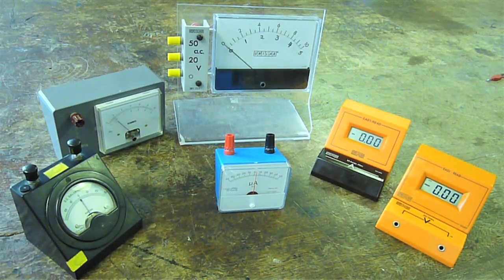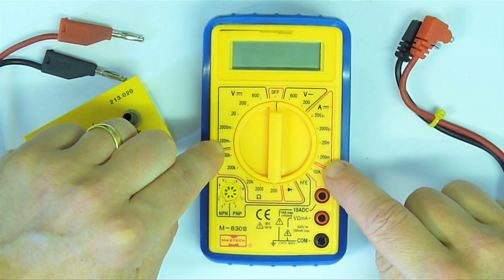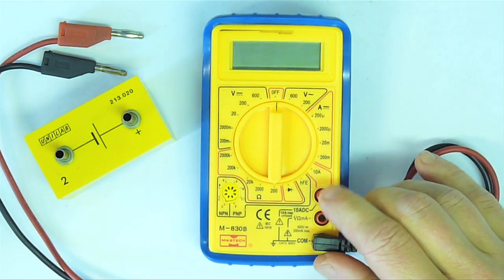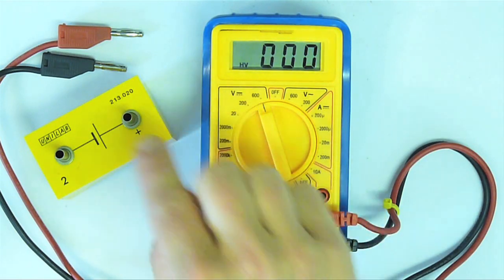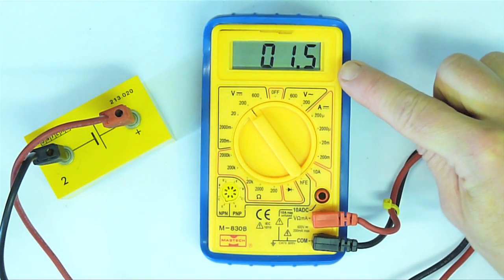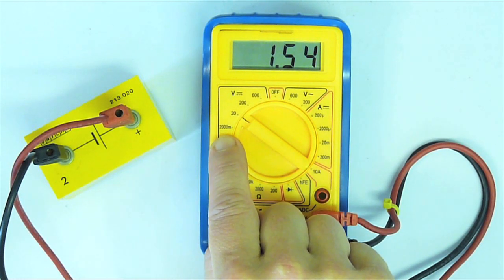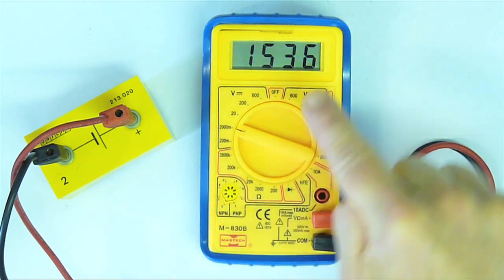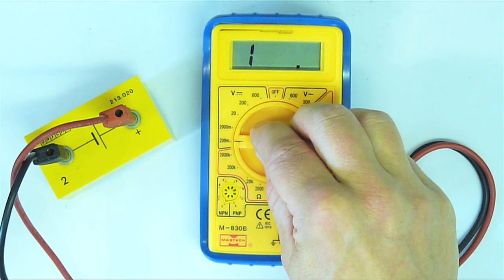How to Use a Multimeter: Measuring Voltage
Physics teacher Ronan McDonald demonstrates how to use a multimeter to measure voltage